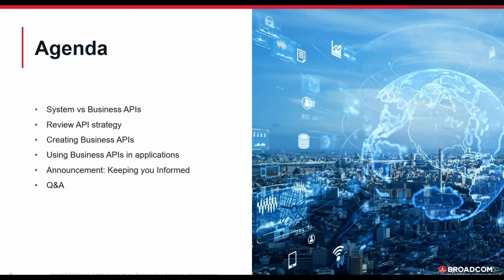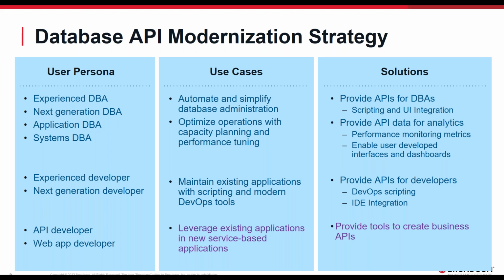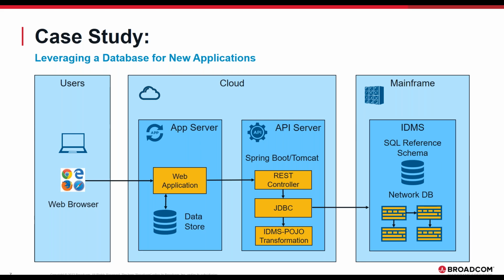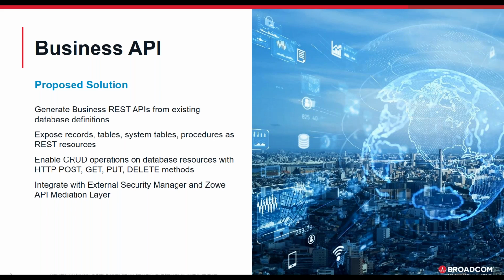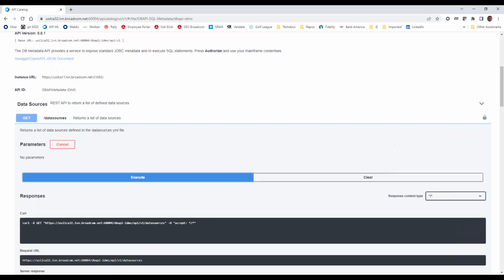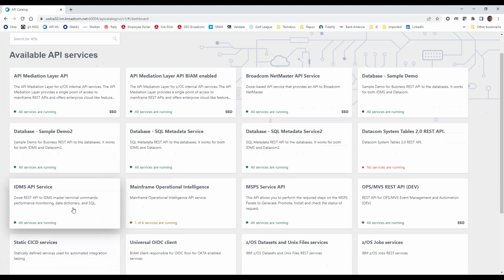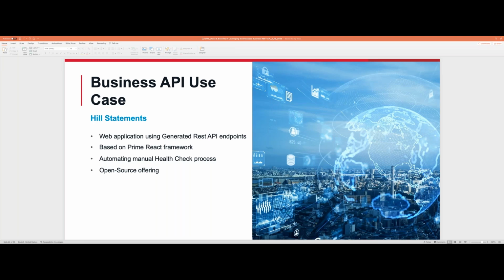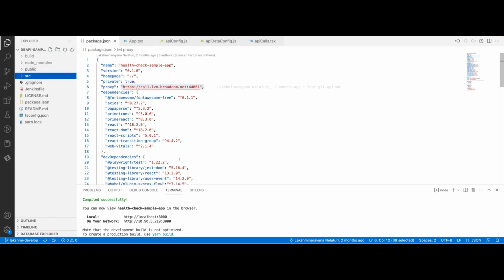Value & Benefits of leveraging the Database Business REST API (March 2023)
This video is a replay of our March 2023 webcast in the IDMS Community.